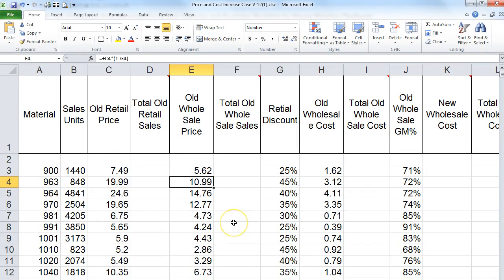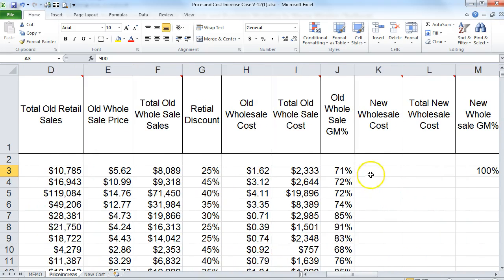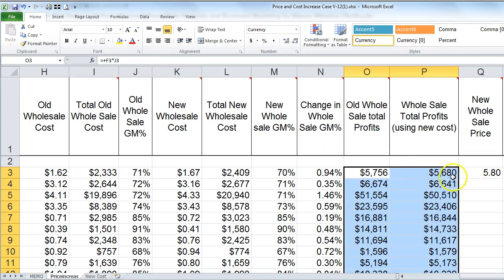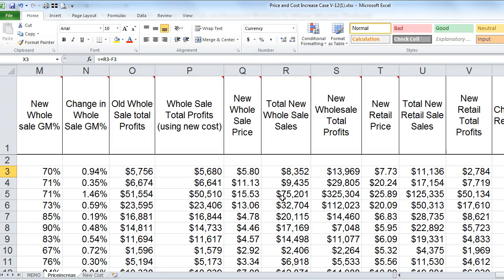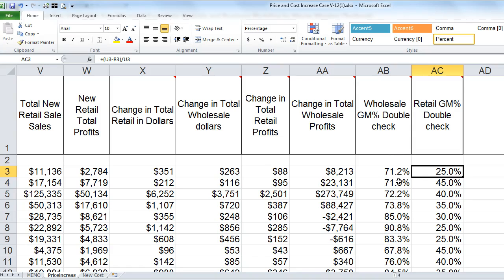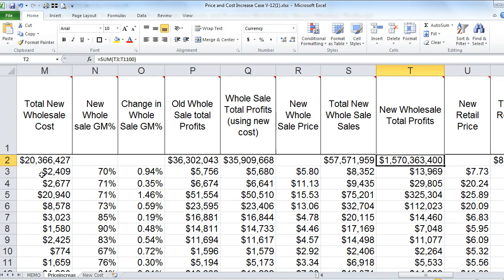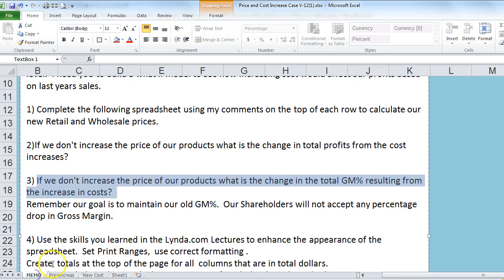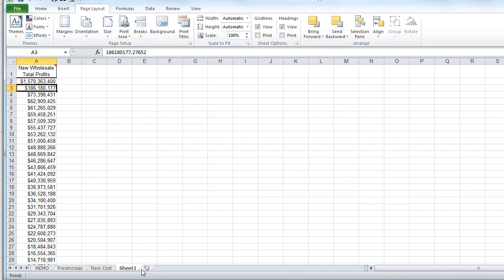Price and Cost Increase Case Overview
Excel Project Two
Step by Step directions for Price and Cost Increase Case.xlsx
NOTE:
In Column "new wholesale total profits" the formula commented in the spreadsheet is correct (Q3-K3)*B3 I incorrectly entered (Q3*K3)*B3 "at approximately 14:43 time stamp in the video, this was an error in the video. Please use the original formula (Q3-K3)*B3 as displayed in the comment box.